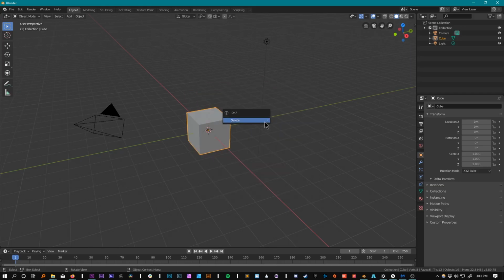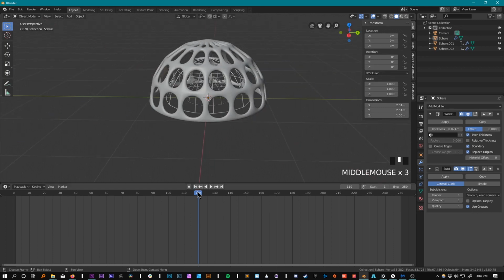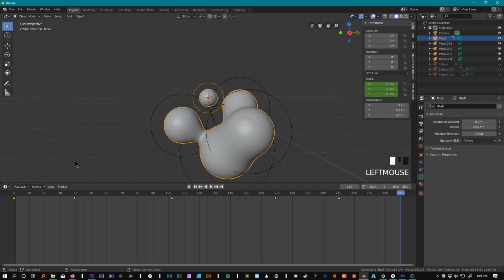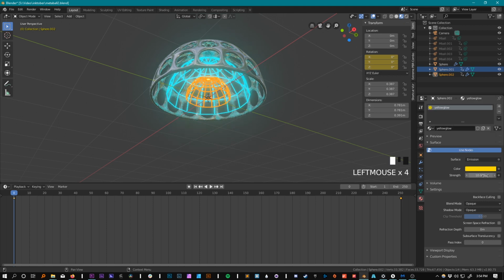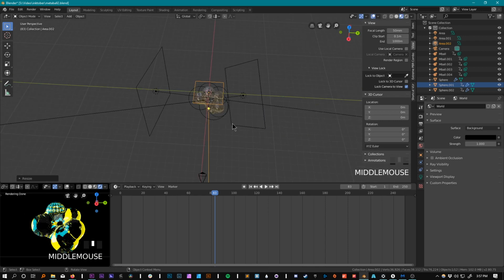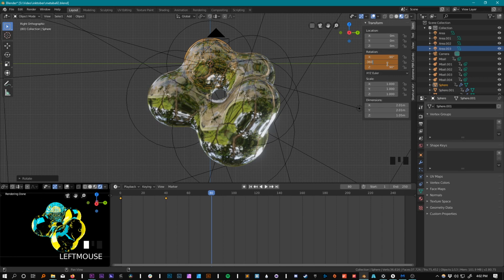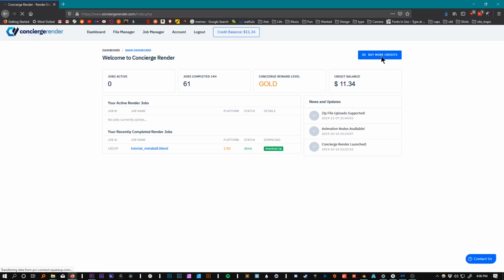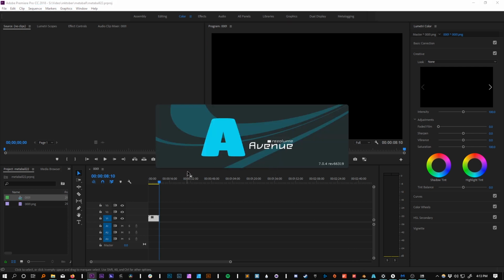[2.8] Blender VJ Loop Tutorial - Glass Metaballs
This is a fun exploration into metaballs and some interesting lighting ideas.